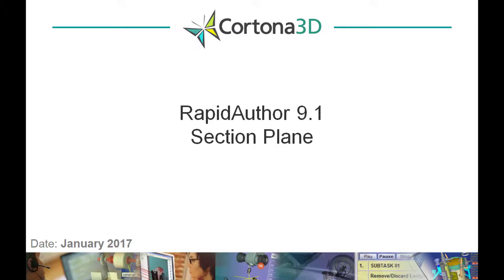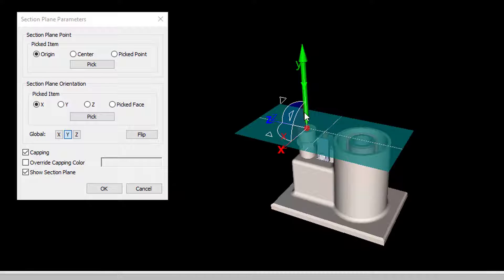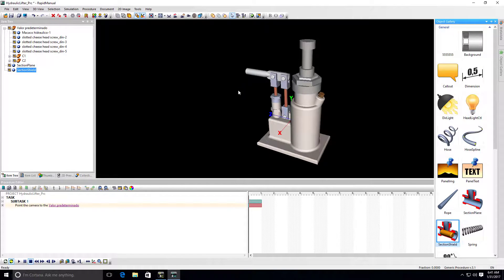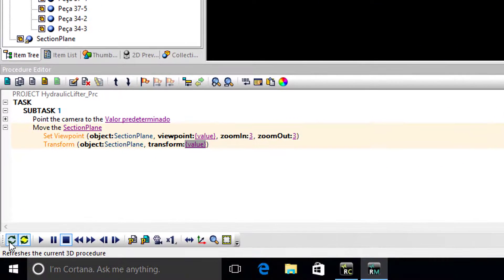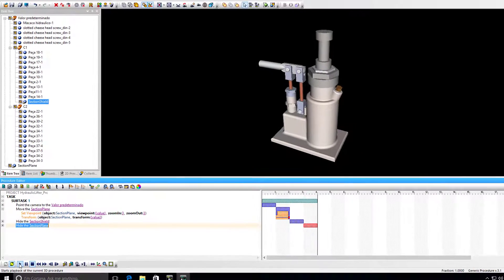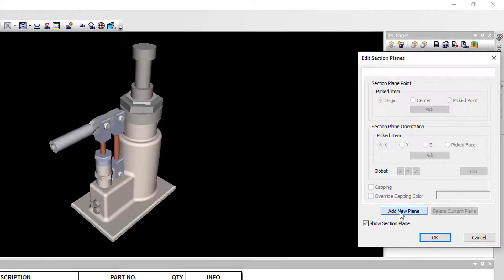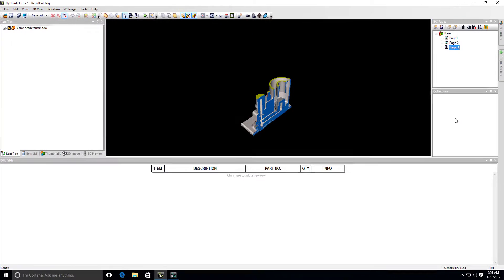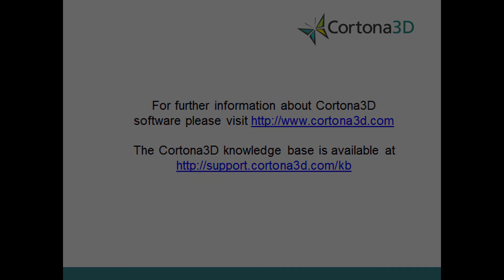Cortona3D RapidAuthor 9.1: Editing section planes in 3D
Cortona3D RapidAuthor 9.1. allows for importing and editing section planes in 3D.